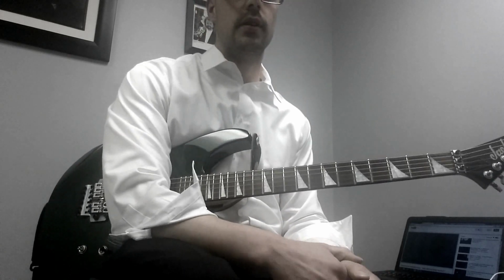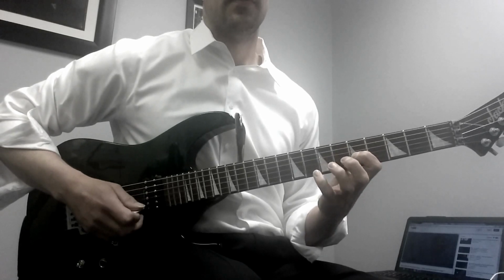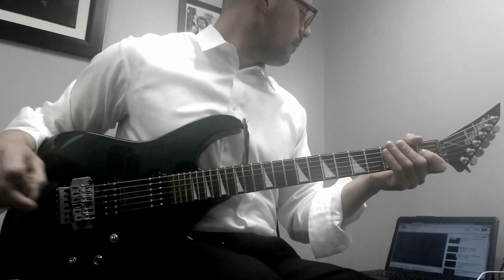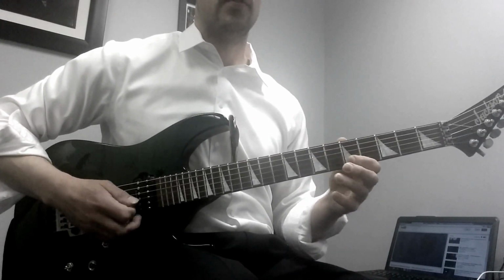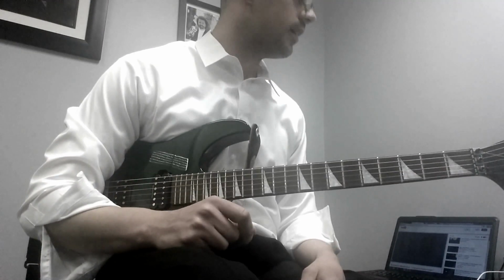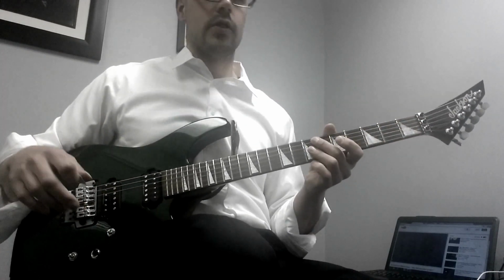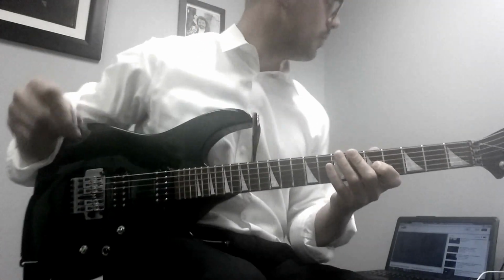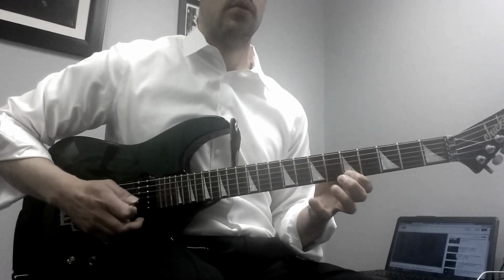3 String Skipping Blues Scale Licks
THUMBS UP if you like this! Thank you!!!

Nate from Richards Guitar Studio and Richards Rock Academy shows you how to play 3 string skipping blues scale licks on guitar. Learn the hammer ons, pull offs, string skipping, legato, and picking in this guitar lick.

Richards Guitar Studio provides professional guitar, drum, and bass lessons and rock band school in Aston, PA. Serving Delaware County - Media, Swarthmore, Springfield, Ridley, Garnet Valley, and Wallingford.